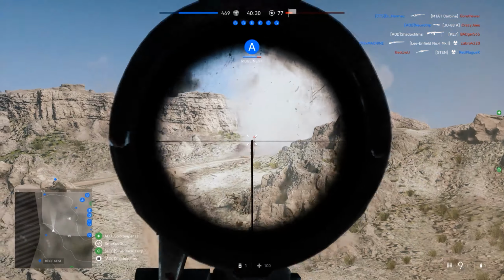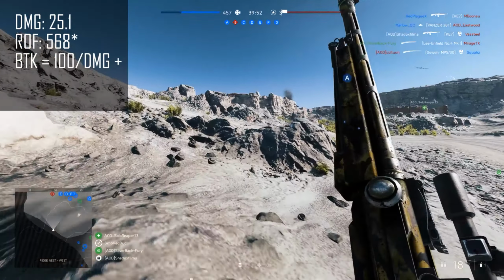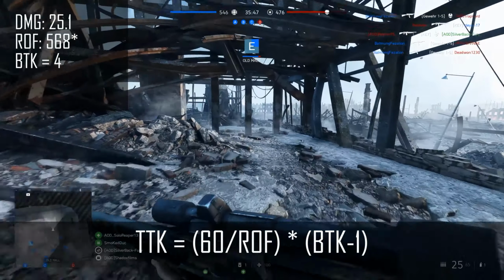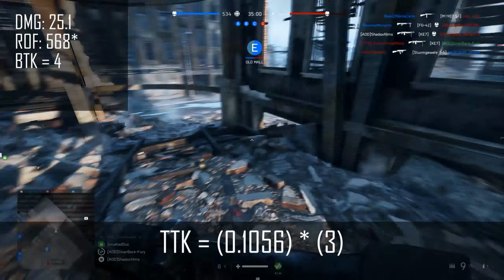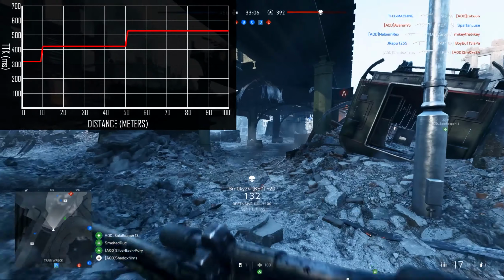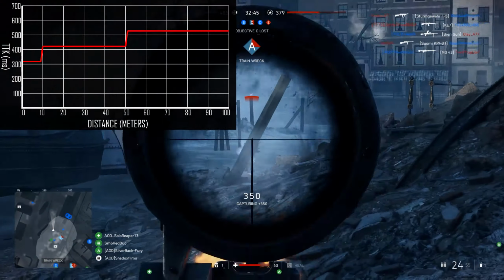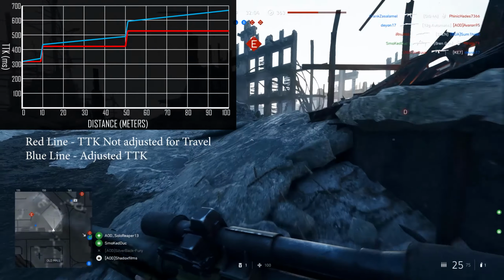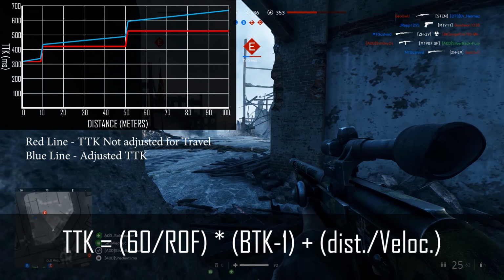Battlefield 5 Guide - What is TTK & How to Find It!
This video will help you understand what TTK is, why it matters, but also teach you how to find it for yourself! This way you have a better understanding when discussing these topics.

Intro/outro Music: Evan King - From Other Suns